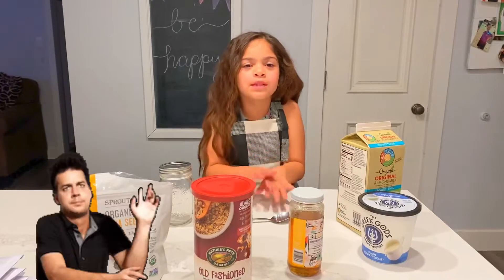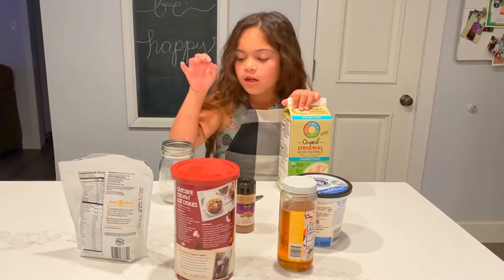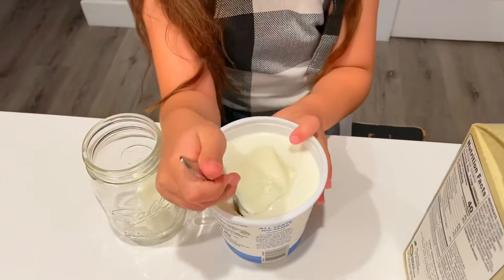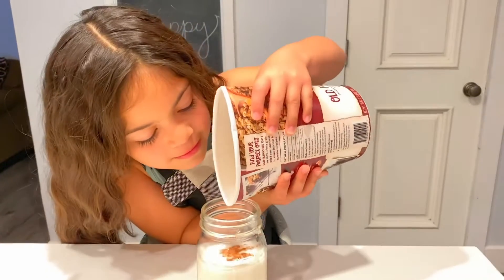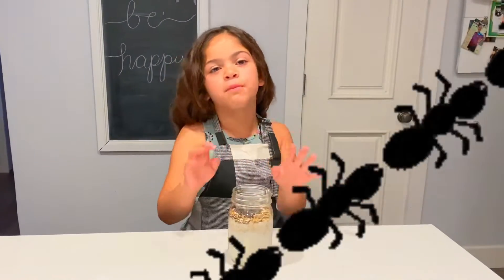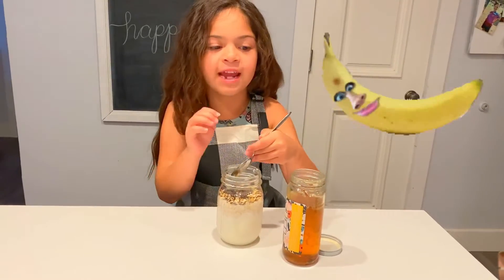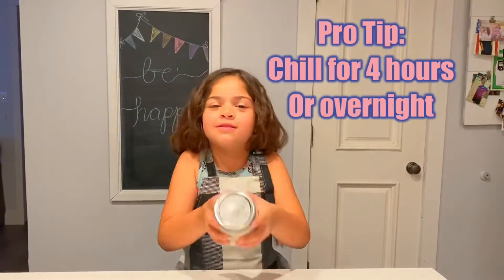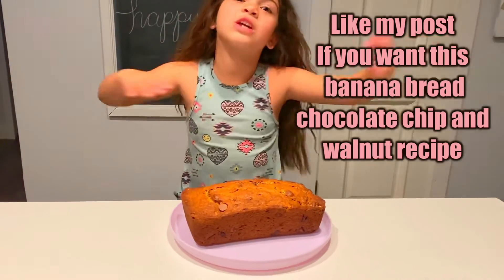Overnight Oats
1/2- 3/4 cup of milk, almond, oat or coconut milk
1/2 cup- 3/4 cup of old-fashioned rolled oats
1/3 to 1/2 cup greek yogurt
1 teaspoon chia seeds
1 teaspoon of honey ( optional )

-Add all contents to a jar or container and give them a good stir
-Refrigerate overnight or for at least 4 hours
- In the morning, add additional liquid if you'd like and top with fruit, nuts, nut butter, seeds, protein powder, granola, coconut, strawberries, blueberries or whatever you like!